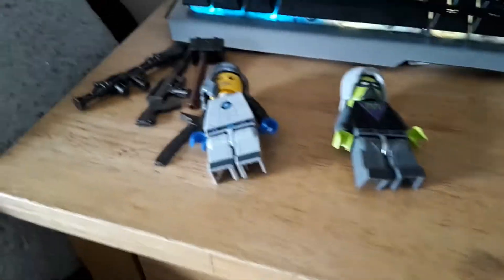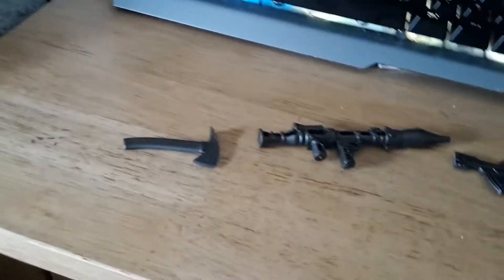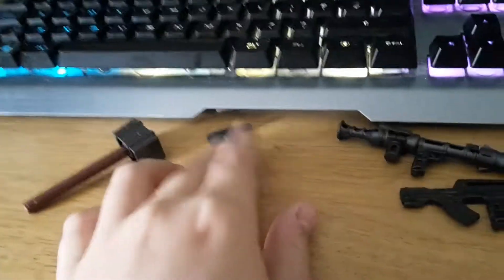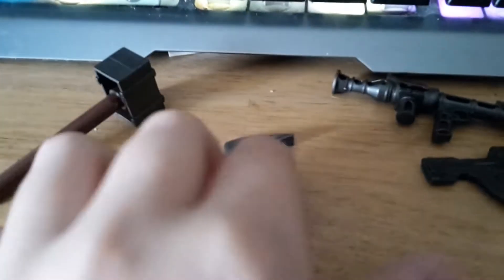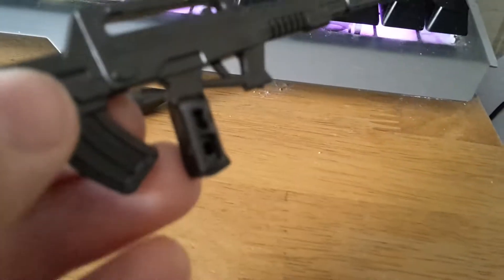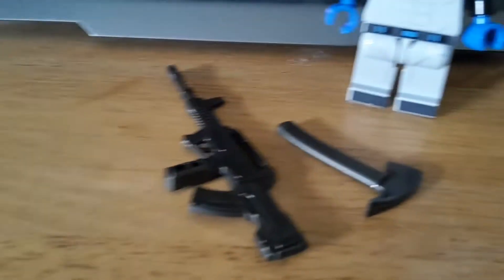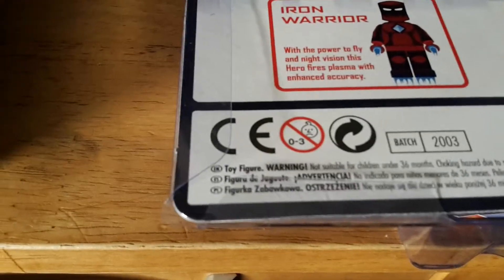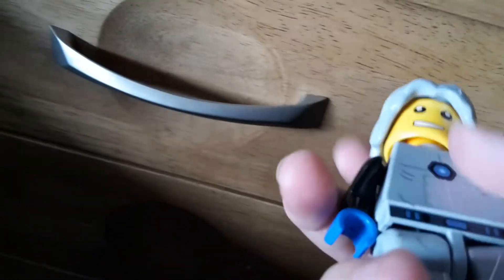looking at the combat stuff review